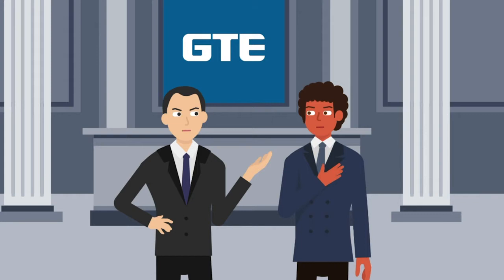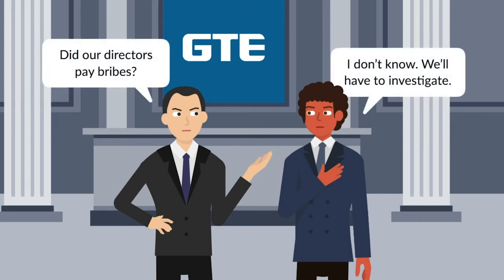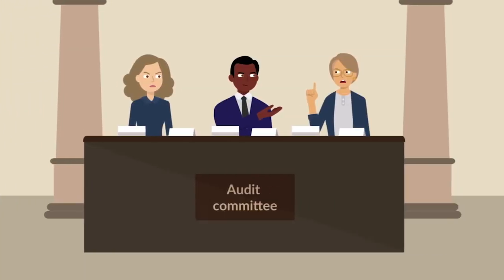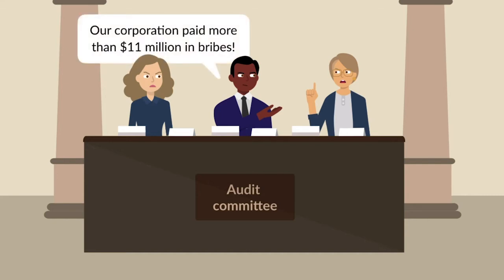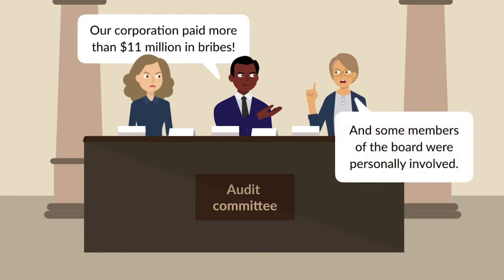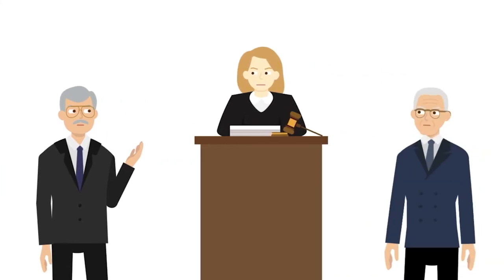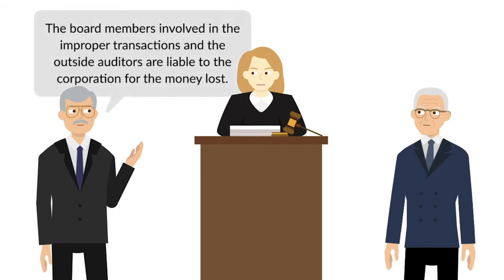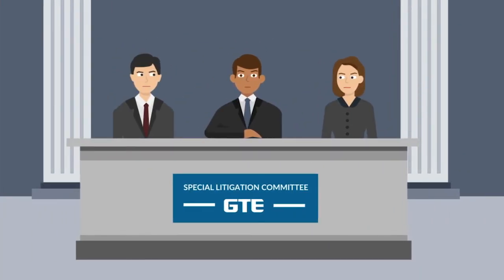Auerbach v. Bennett Case Brief Summary | Law Case Explained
Auerbach v. Bennett | 393 N.E.2d 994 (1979)

A special litigation committee is typically made up of disinterested directors whom the board appoints to determine if litigation against the other directors should go forward.1 In the 1979 case Auerbach versus Bennett, the Court of Appeals of New York considered if a court was required to dismiss a shareholder derivative suit based on the decision of a special litigation committee.

In 1975, the managers of General Telephone and Electronics Corporation directed an internal investigation to ascertain whether its directors made questionable payments to public officials of political parties in foreign countries. The audit committee found evidence that, from 1971 to 1975, the corporation had made payments abroad constituting bribes and kickbacks in amounts totaling more than eleven million dollars. Additionally, the committee found that certain members of the board of directors had been personally involved in some of the transactions.

Subsequently, Elias Auerbach, a shareholder in the corporation, brought a shareholder derivative action on the corporation’s behalf. Auerbach alleged that the board members involved in the improper transactions, and the corporation’s outside auditors, Arthur Anderson and Company, were liable to the corporation for the money lost.

In response, the board of directors created a special litigation committee comprised of three disinterested directors who joined the board after the questionable transactions took place. The committee was asked to decide whether it was in the corporation’s best interests to continue with the shareholder derivative suit. Ultimately, the special litigation committee concluded that continuation of the suit would serve no proper interest of the corporation or its shareholders.

The special litigation committee then filed a motion to dismiss the suit, which the trial court granted. Later, Stanley Wallenstein, as executor of the estate of Ida Wallenstein, a shareholder of the corporation, intervened and filed an appeal. The appellate court reversed, concluding that the committee couldn’t use the business judgment rule to dismiss the suit. William Bennett, on behalf of the corporation, then appealed the decision to the Court of Appeals of New York.

Want more details on this case? Get the rule of law, issues, holding and reasonings, and more case facts

Have Questions about this Case? Submit your questions and get answers from a real attorney